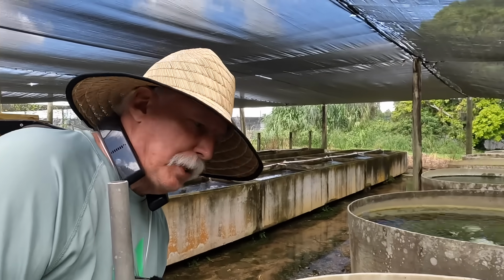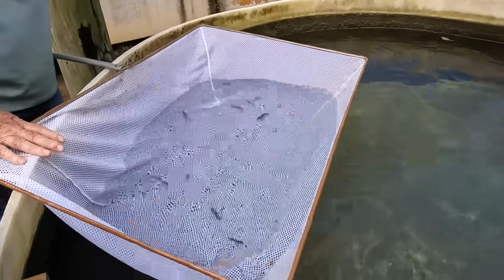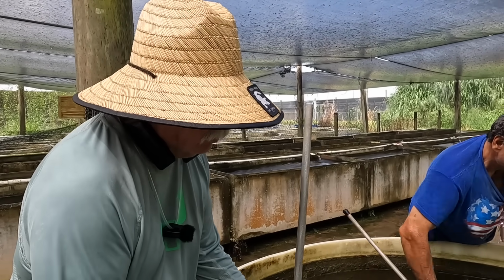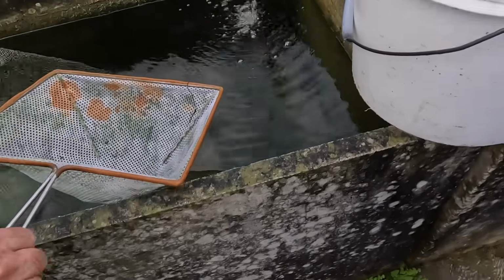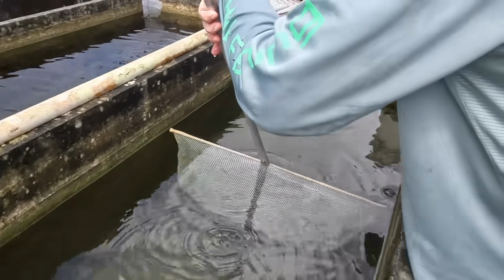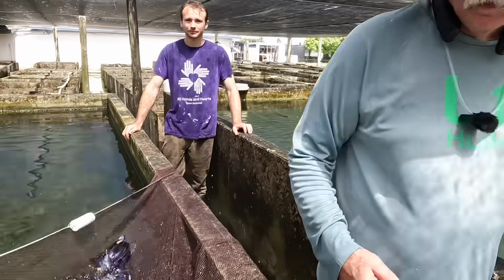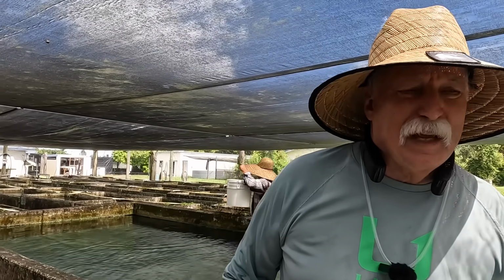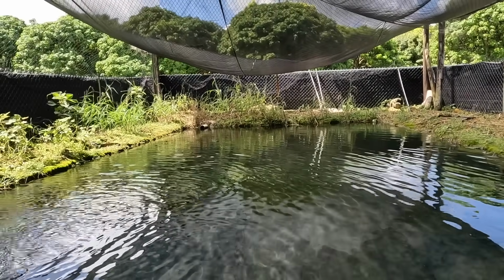Restocking the Monster Pond with future Pond Monsters!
In this week's video Rick selects several African Cichlid species to be moved into the back pond for their chance to grow into true "Pond Monsters".

We Feed Xtreme Aquatic Foods!

Florida Exotic Fish Sales is a wholesale-only tropical fish farm that specializes in imported and farm raised African Cichlids. We ship via commercial air service airport to airport only.